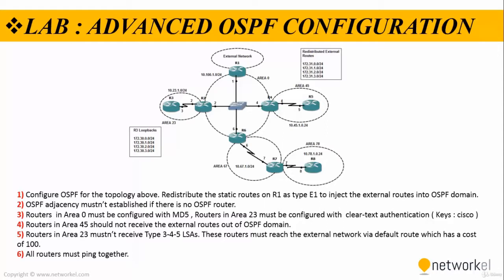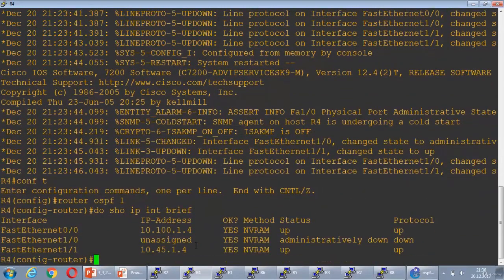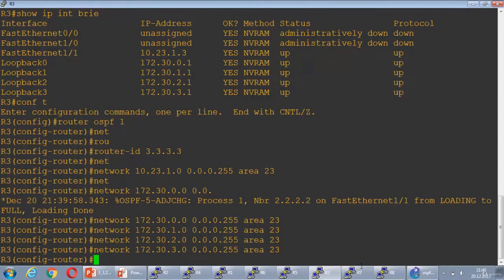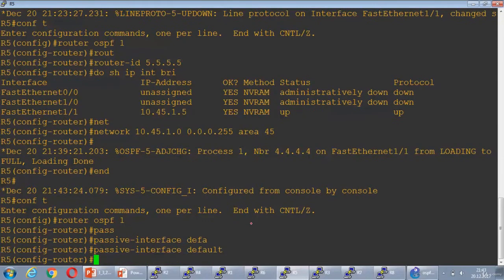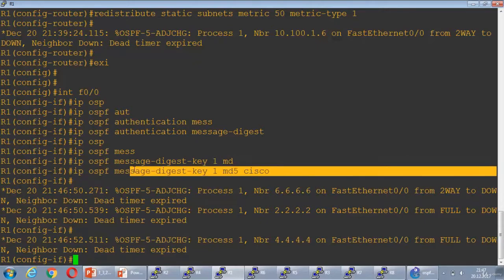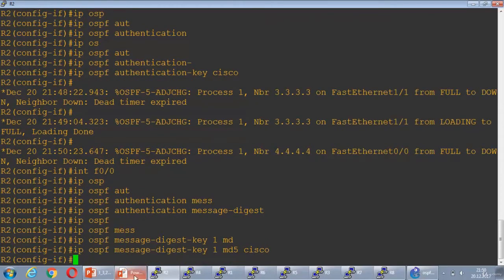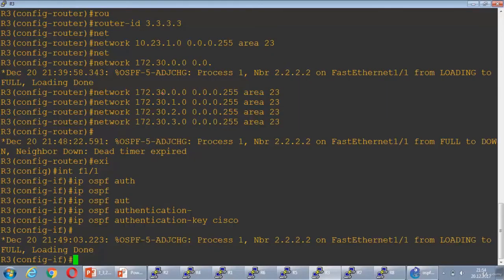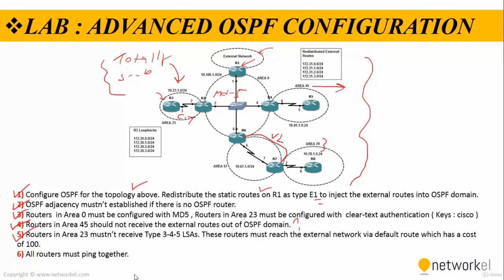Lecture No. 3 Advanced OSPF Configuration & Troubleshooting | Understanding OPSF Protocol CCNP Labs